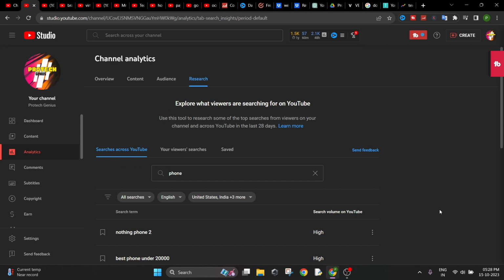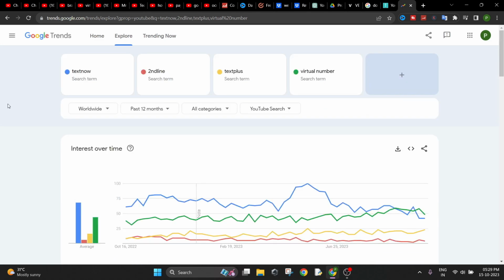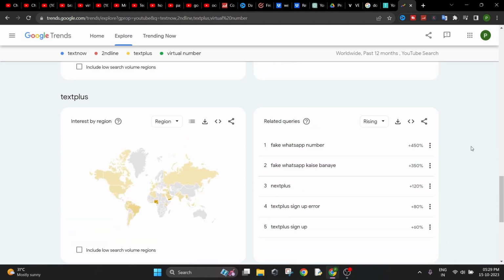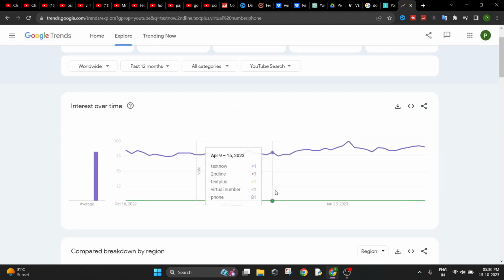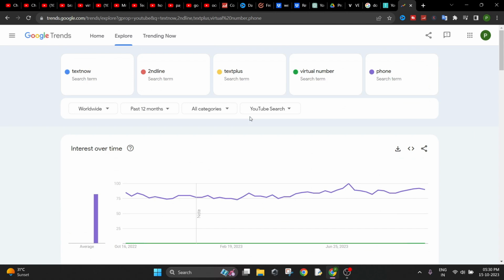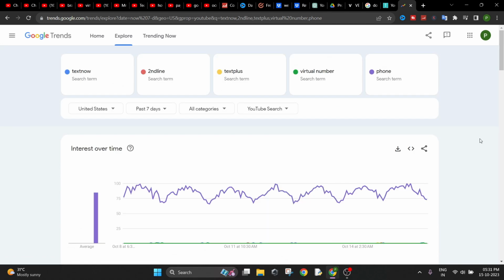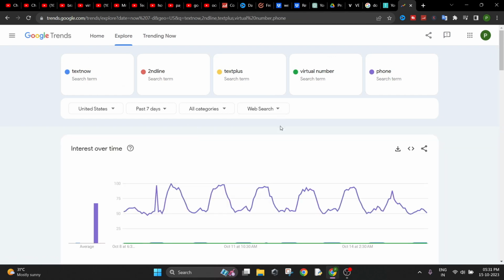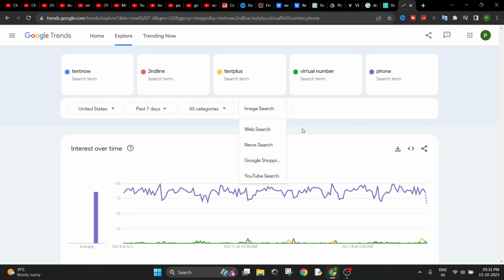How to Find Trending Topics On YouTube | Google Trends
Unlocking YouTube Success: How to Find Trending Topics

Are you struggling to keep up with the latest trends on YouTube? Don't worry, you're not alone! In this video, we'll show you step-by-step how to uncover the hottest topics and keywords that are currently trending on YouTube using a powerful tool: Google Trends.

Join us as we dive into the world of YouTube trends and learn how to leverage Google Trends to your advantage. Whether you're a content creator looking for inspiration or a marketer aiming to capitalize on current trends, this tutorial has got you covered.

First, we'll walk you through the basics of Google Trends and how to navigate its user-friendly interface. From there, we'll show you how to explore trending topics by category, region, and time period, allowing you to tailor your content strategy to suit your audience's interests.

But that's not all – we'll also reveal advanced tips and tricks for interpreting Google Trends data, such as identifying rising search queries and comparing the popularity of different topics over time. Armed with this knowledge, you'll be able to stay ahead of the curve and create content that resonates with your audience.

So if you're ready to unlock the secrets of YouTube trends and take your content to the next level, join us in this comprehensive tutorial on how to find trending topics on YouTube using Google Trends.

Let's dive into the world of trending topics together and make your content stand out in the crowded online landscape!